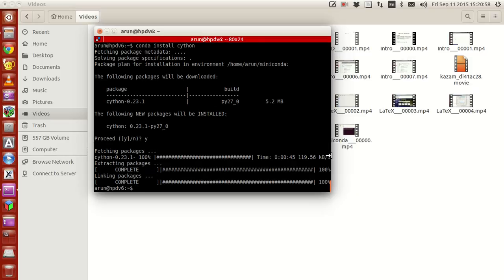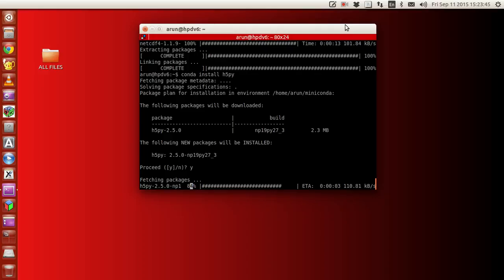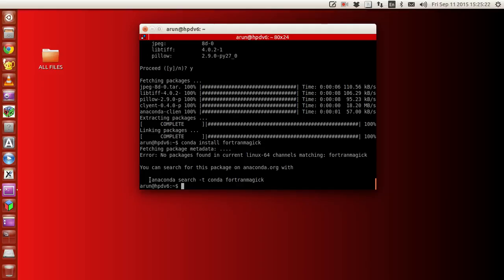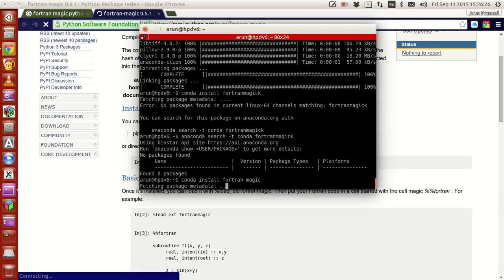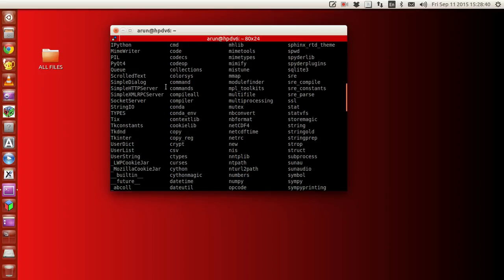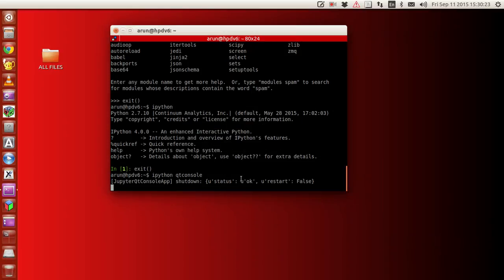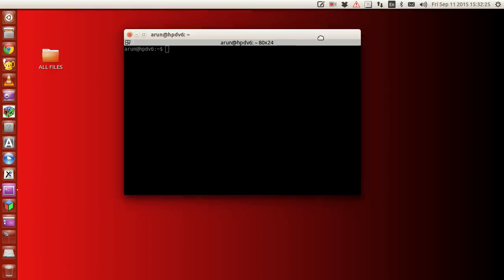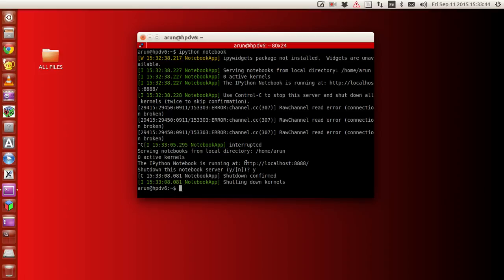Installing IPython, IPython notebook, Spyder and checking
In this video, I will explain how to install IPython, IPython notebook, Spyder, IPython qtconsole, and how to check they have installed nicely.